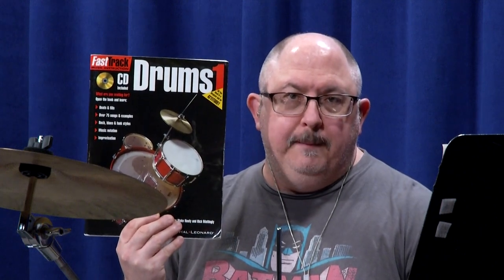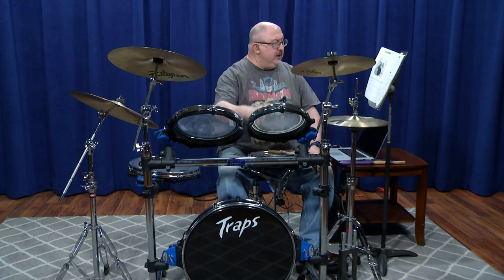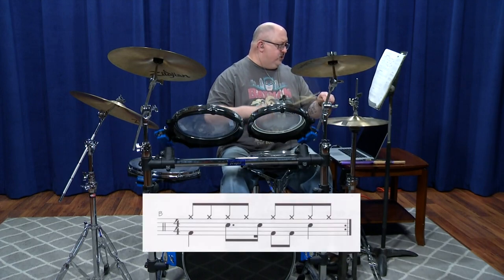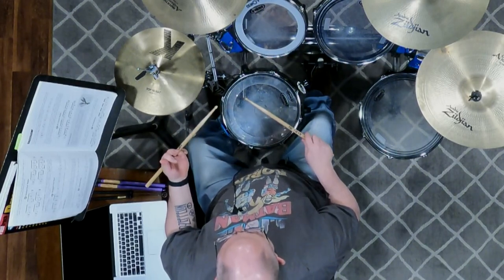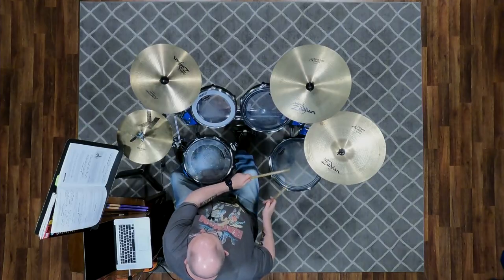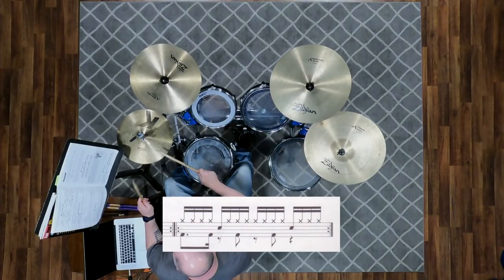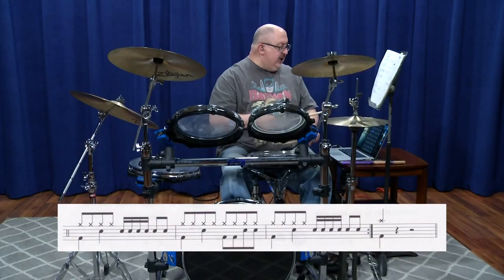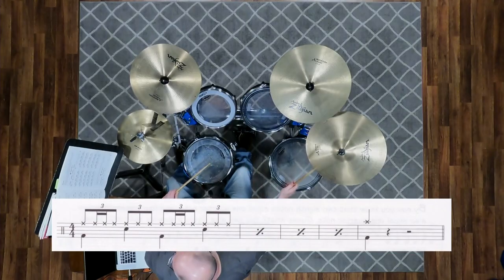Joe's Drum Shop TV SHOW - Episode Sixteen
This is Episode 16  Starting  up with DRUMS 2 at JOE'S DRUM SHOP.
It's being shown on Public Access on Cable TV locally. I started doing this show as an introduction into music lessons for the beginner/Intermediate.
I'm using the FAST TRACK DRUMS method books by HAL LEONARD.
Each of these episodes will contain a few pages out of the book, I am going to go through the whole FAST TRACK DRUMS series method books on more upcoming episodes. So stick around for that.
KEEP ROCKIN'